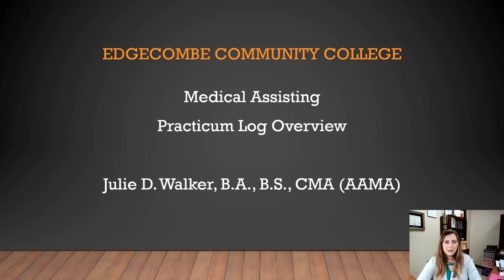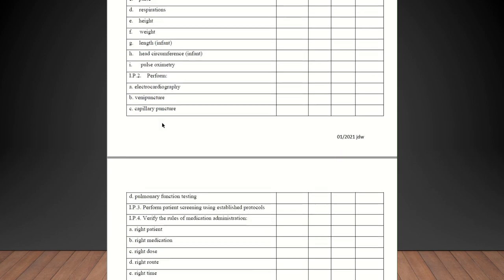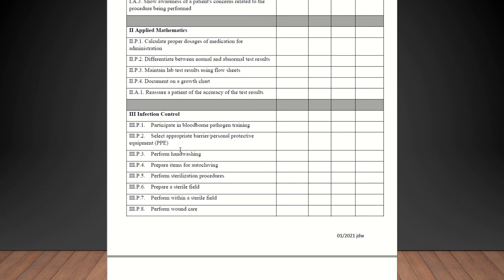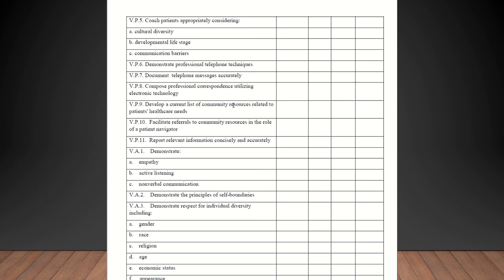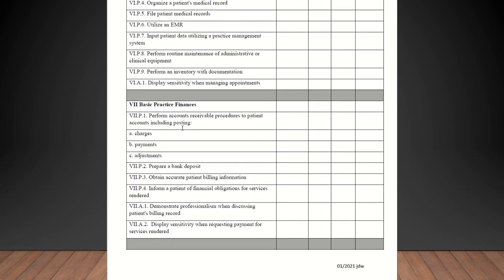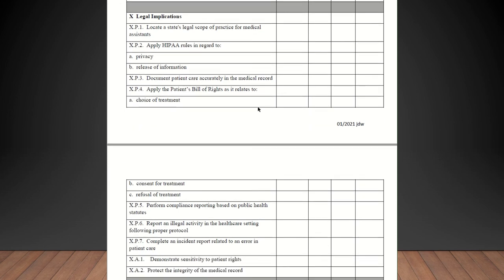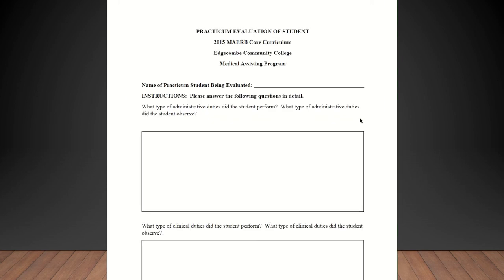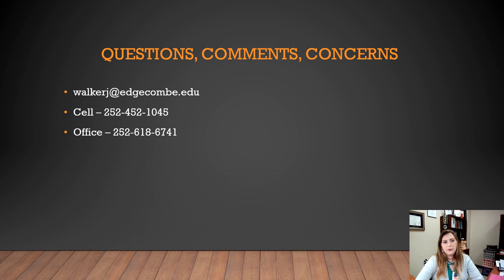Edgecombe Community College Medical Assisting Practicum Log Overview